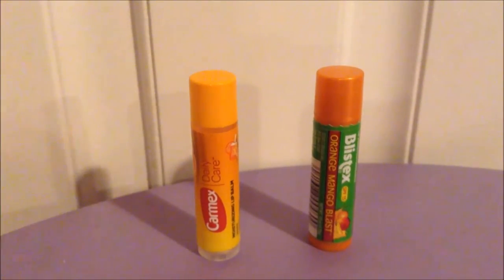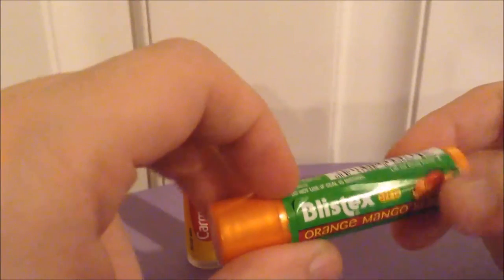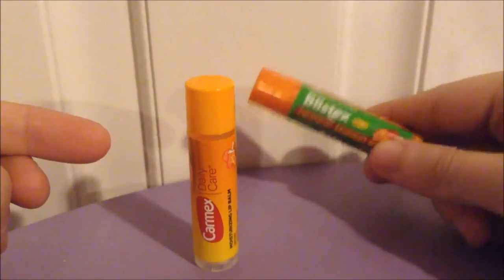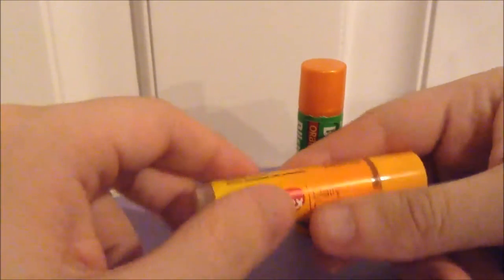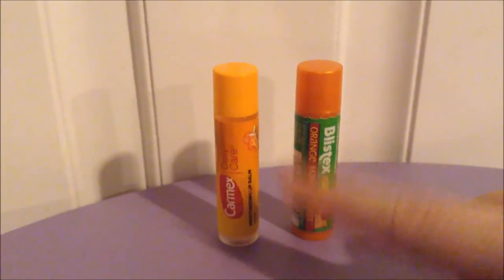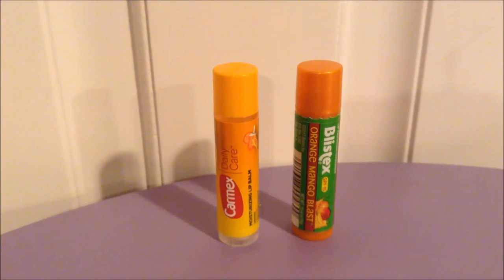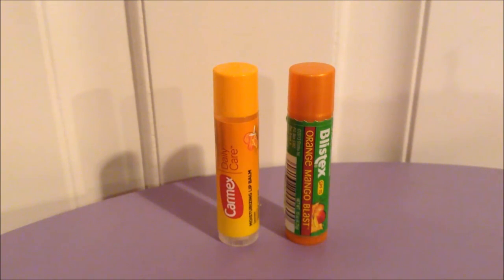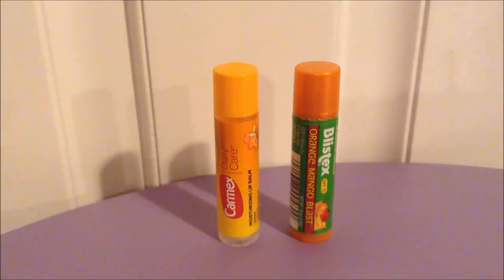Carmex Orange Dream vs. Blistex Orange Mango Blast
And finally, the last of the comparison vids for this one! I"ll be back tomorrow with a new product to review.